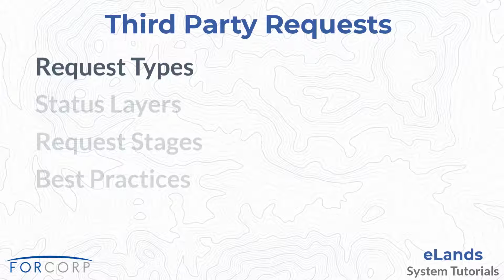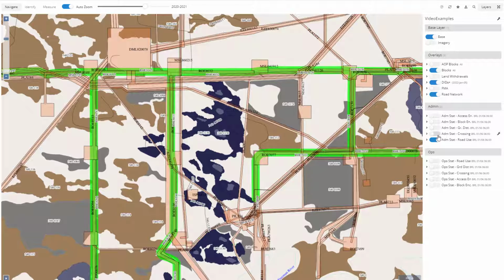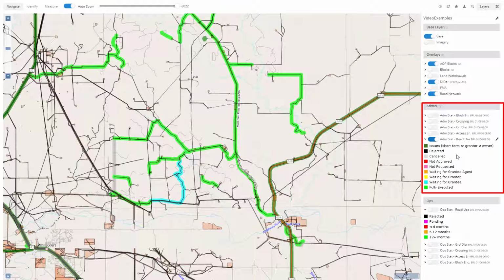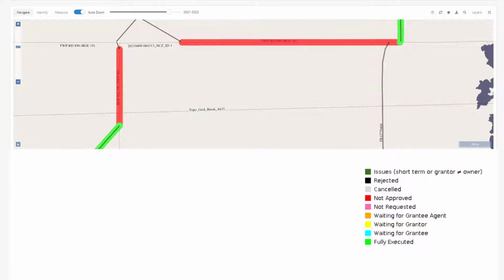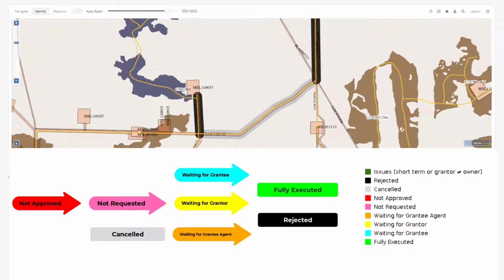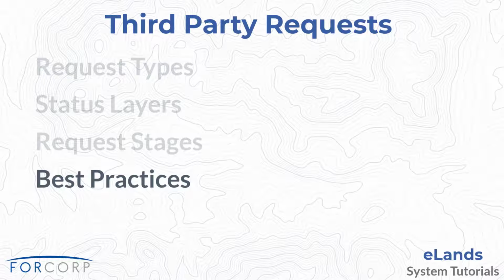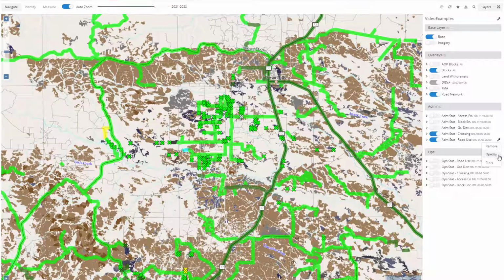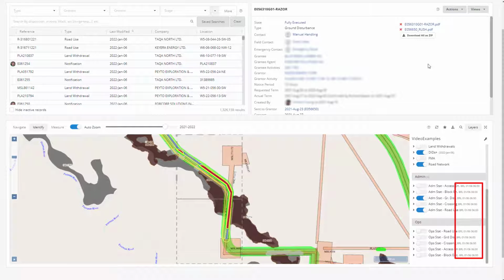eLands 3rd Party Requests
Learn about the third party requests process in FORCORP's eLands system.

This video will cover:
00:41 Request Types,
01:18 Status Layers,
02:12 Request Stages,
03:23 Best Practices